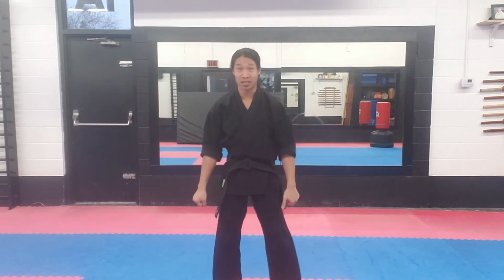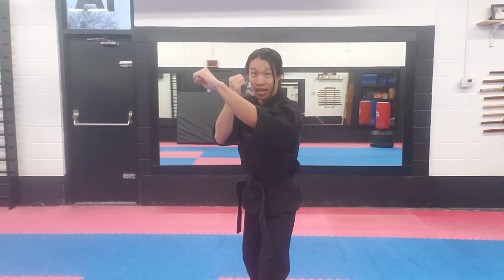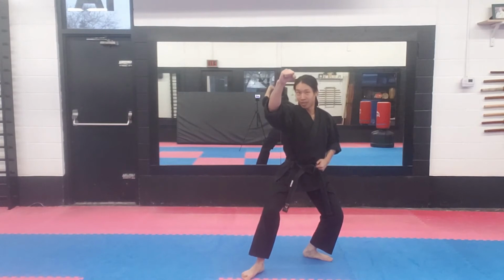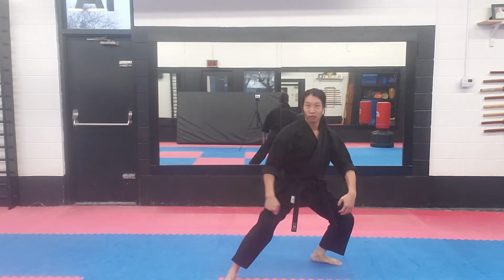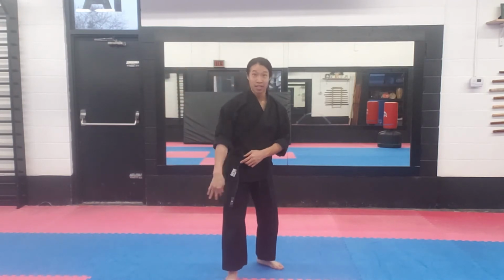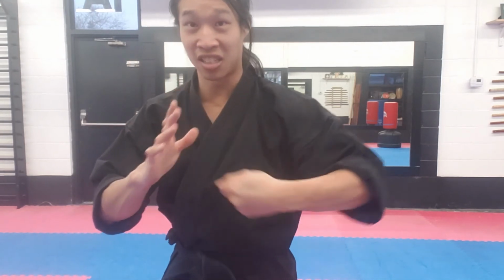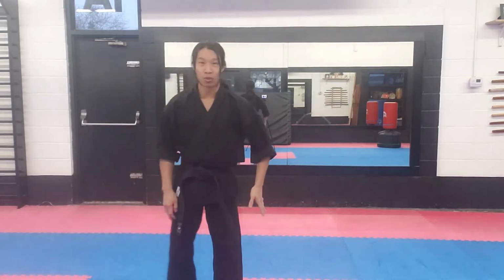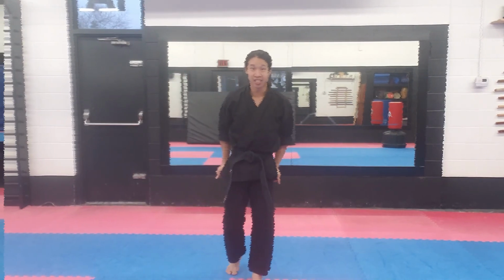Sanshin no Kata - Part 2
The second part of my Sanshin no Kata video. Whether you're a beginner or more experienced, I hope everyone got something out of this video series thus far. This editing thing is coming a bit easier, but it will be some time before it gets smoothed out. Thanks for taking a look, hope to see you again soon!